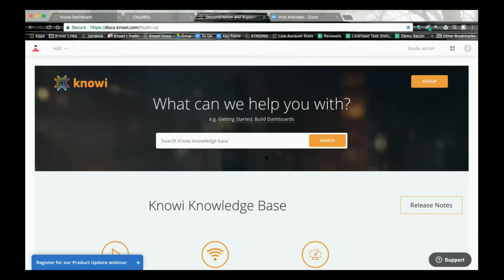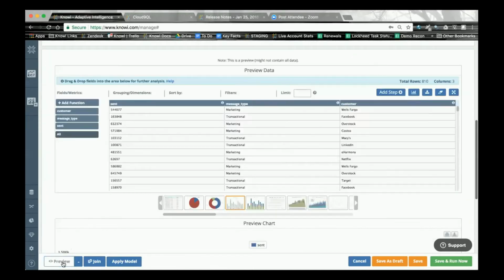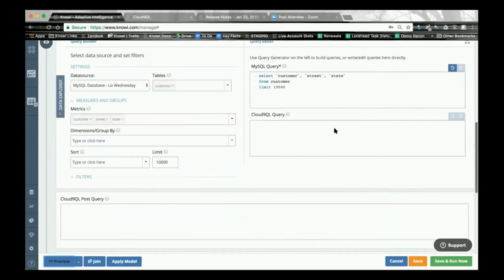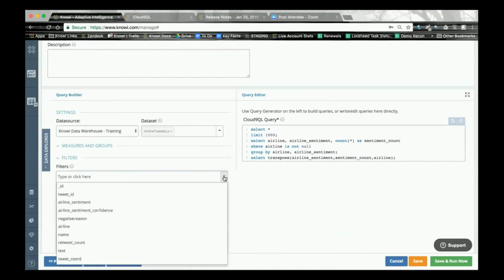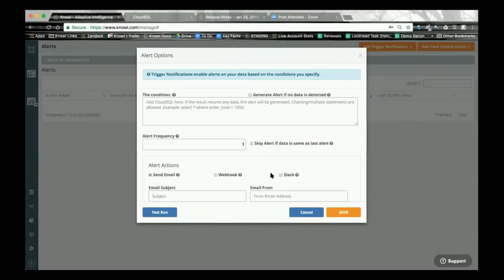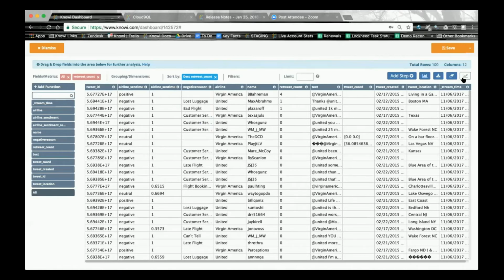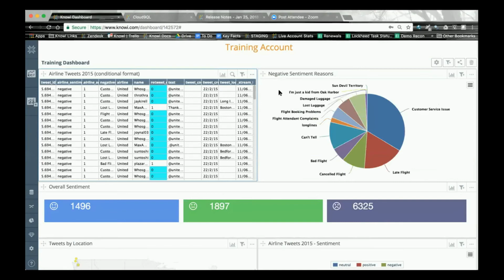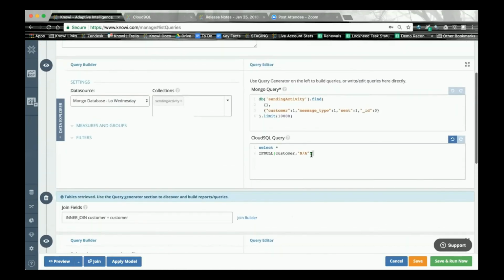Knowi Q4 2017 Product Update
We demo all the new features and enhancements we've made to the Knowi platform from Oct-Dec. We cover enhancements to Query Management, new Slack Integration, and many other changes.  30-min